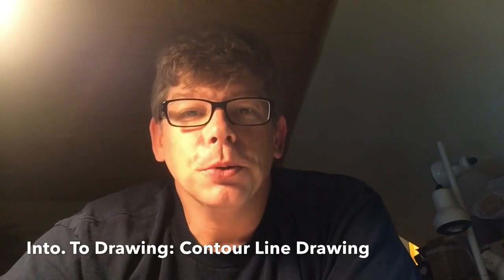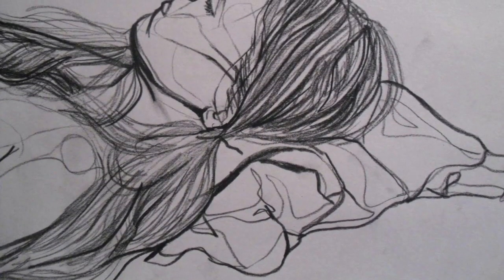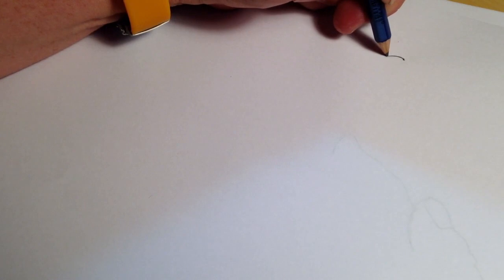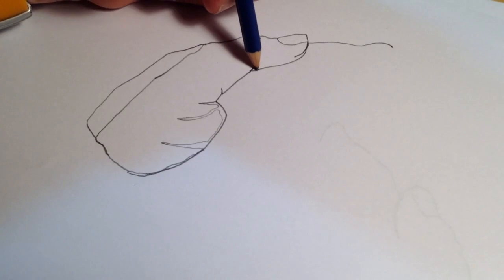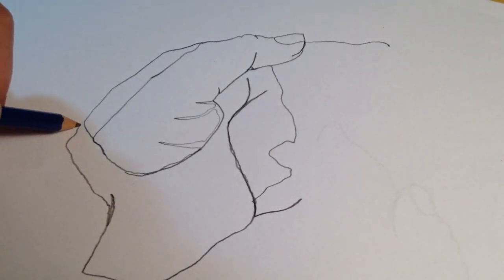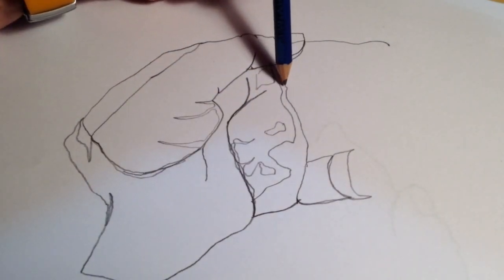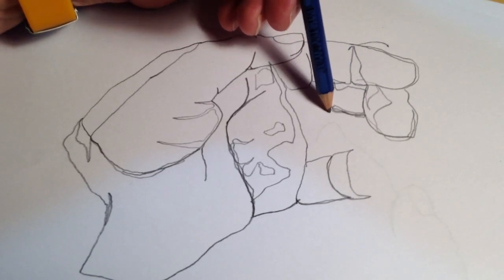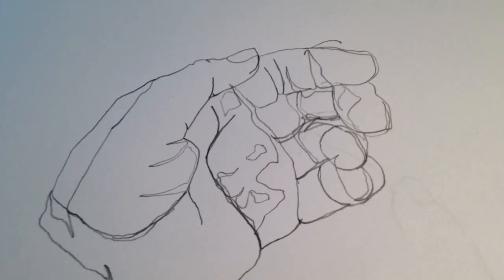Contour Drawing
This video is about Contour Drawing